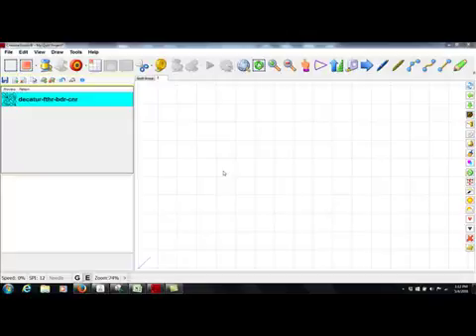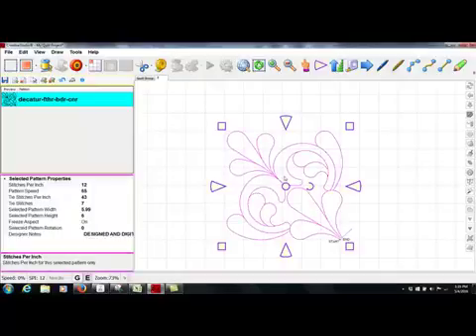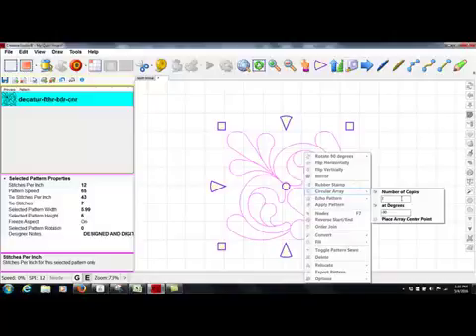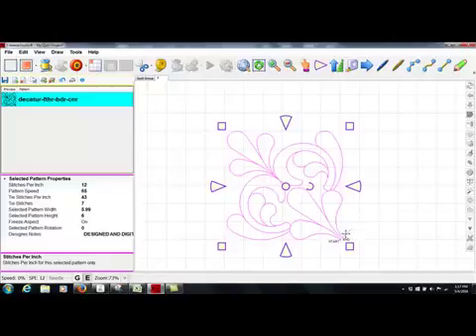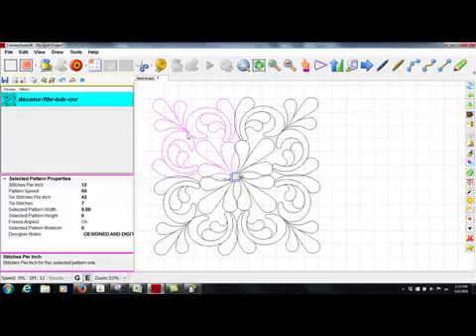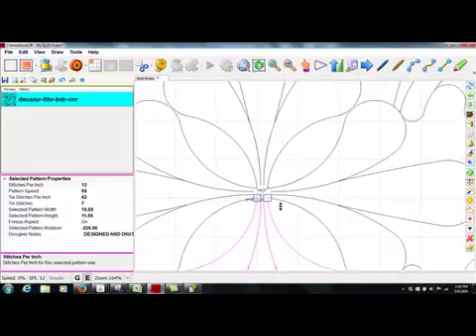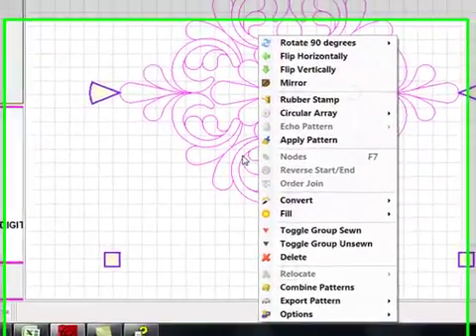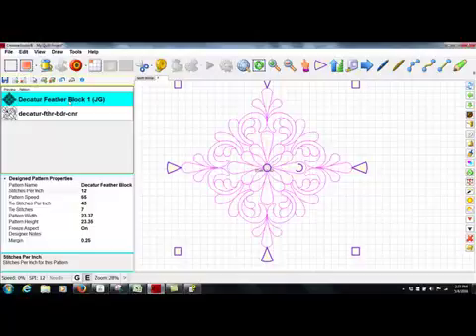Circular Array (Statler Creative Studio)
This video shows you one way to use the Circular Array function in Creative Studio (Statler by Gammill).